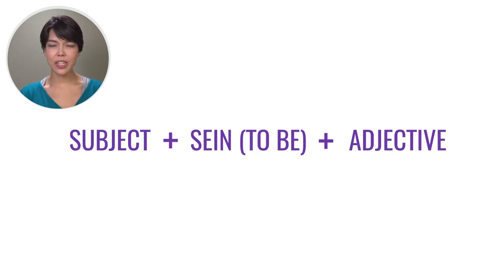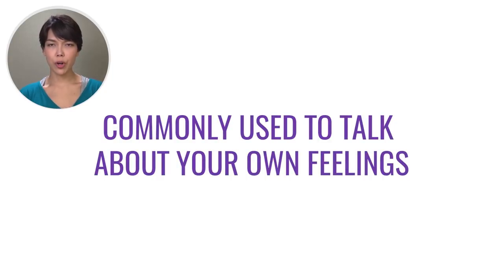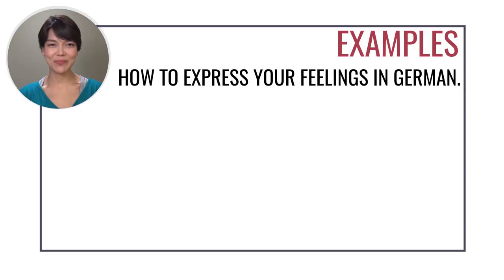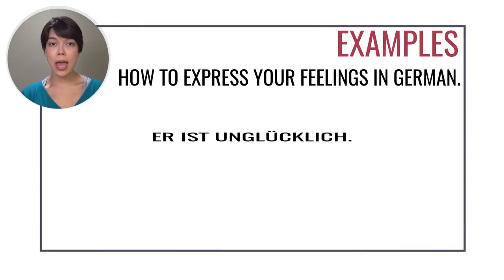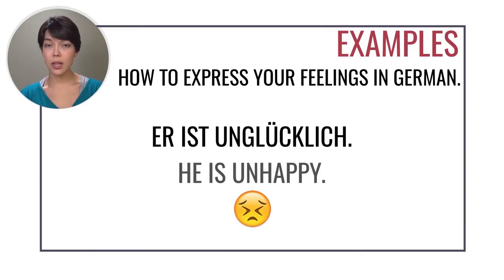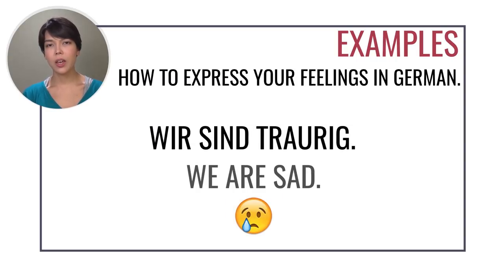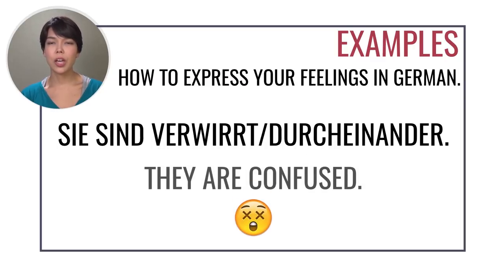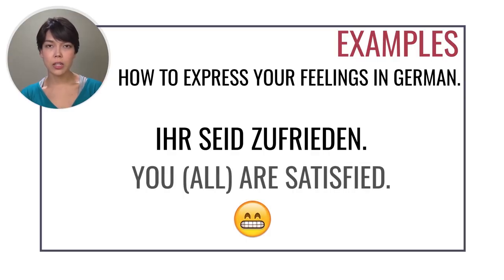Understand FAST German Conversations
← If you want to study more, click here and get the best resources to learn in the most efficient way.
↓ More details below ↓

Step 3: Start learning German the fast, fun and easy way!

In this video we will teach you how to be able to understand fast German conversations and be able to communication with native German speakers in everyday life!

You've decided to start learning German, so let's build up your vocabulary! In this video, you'll learn some of the most important words and phrases in the German language. If you want to start learning German, this video is made for you. Our host expresses herself in simple German, with subtitles. This video will challenge your listening comprehension skills and help you progress in your German study.

This is the fastest, easiest way to pick up basic German!